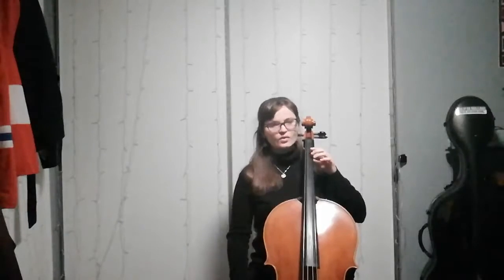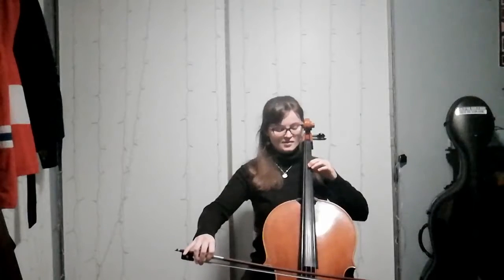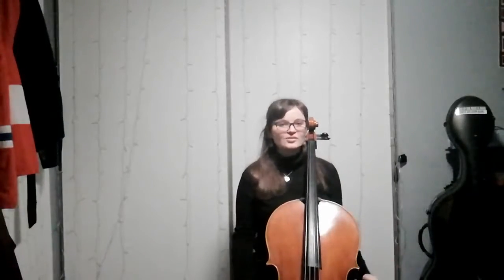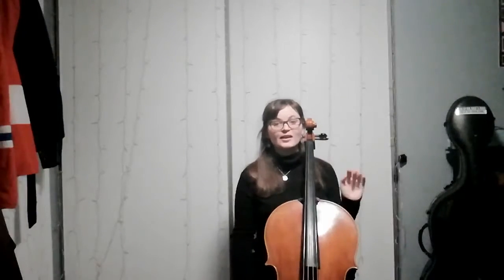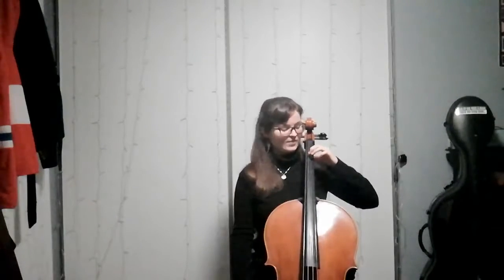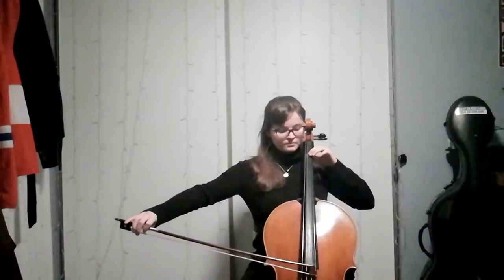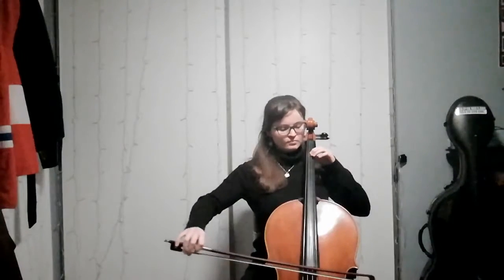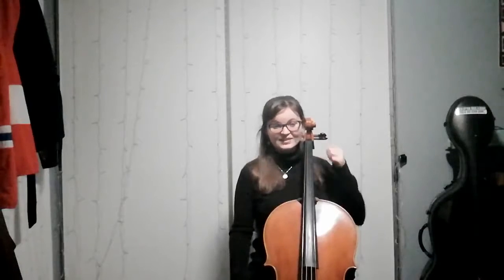Shifting the Left Hand on the Cello, with Coach Angela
Let's learn more about shifting in the left hand!